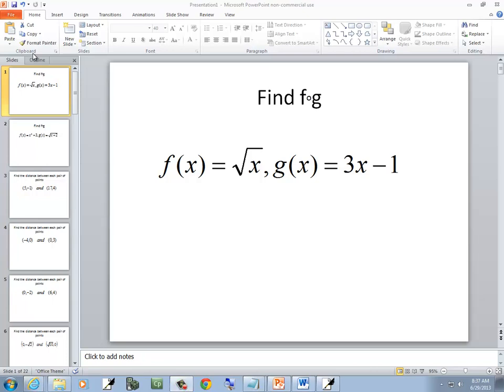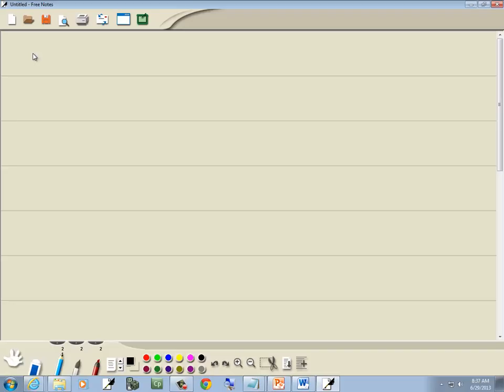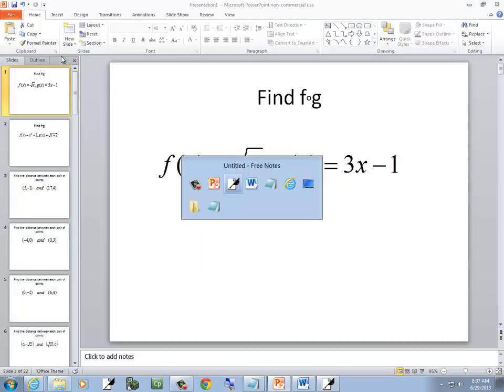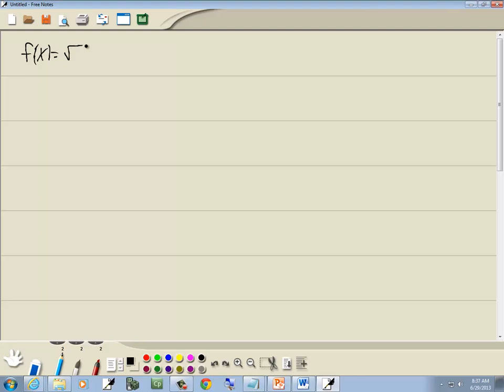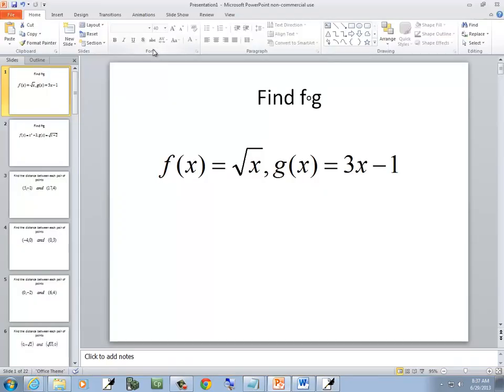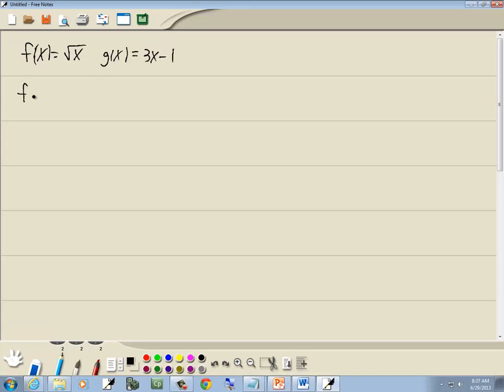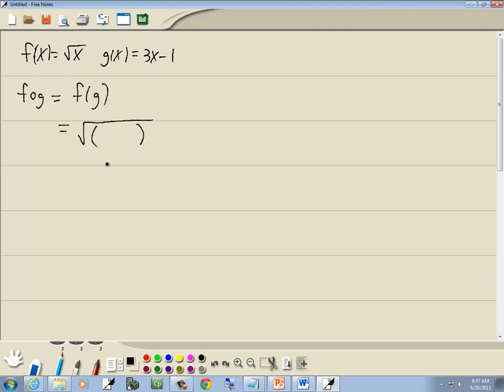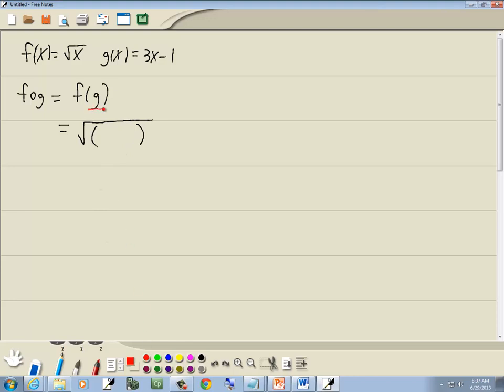College Algebra Homework - Composite Functions - P0140641